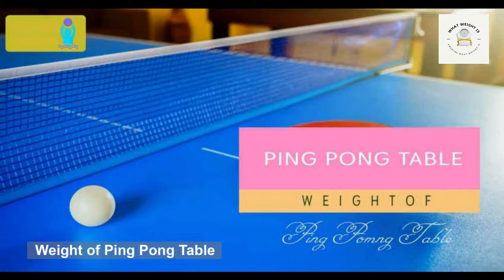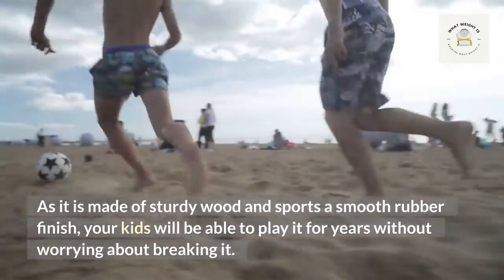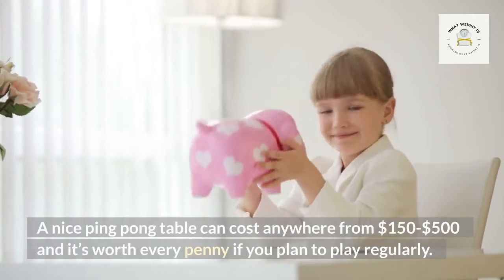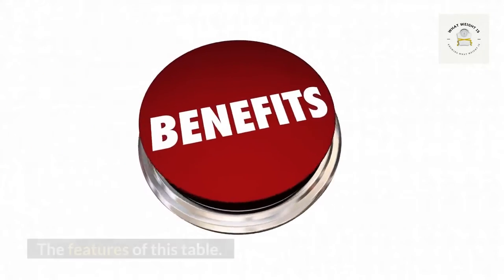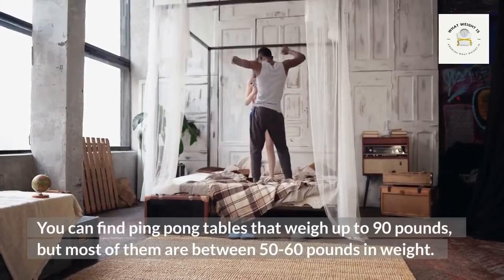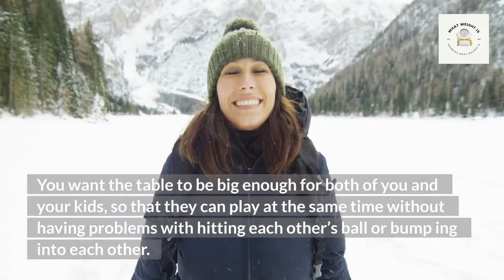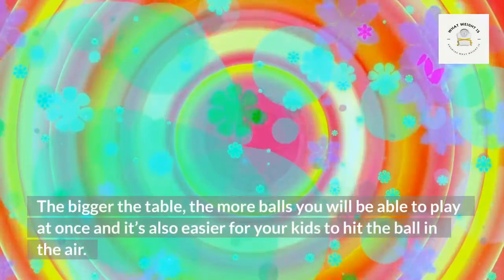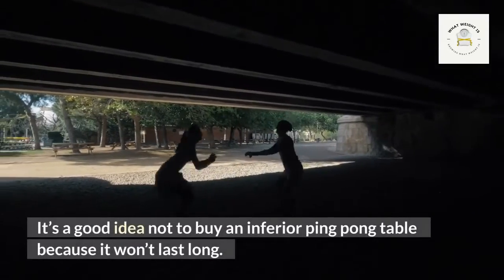Weight of Ping Pong Table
Ping pong tables come in various sizes and weights. But, what is the Weight of Ping Pong Table? Some may be too heavy to lift and some may not even be strong enough to hold the ball, but this one here seems like a perfect choice for you! As it is made of sturdy wood and sports a smooth rubber finish, your kids will be able to play it for years without worrying about breaking it.